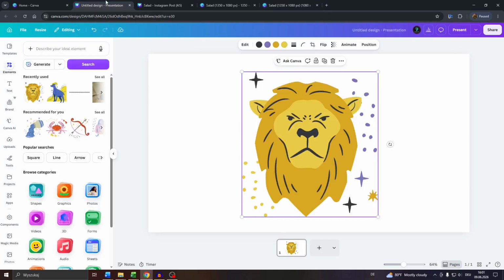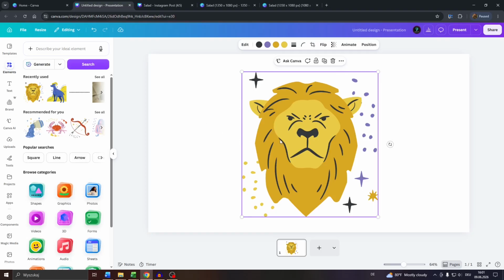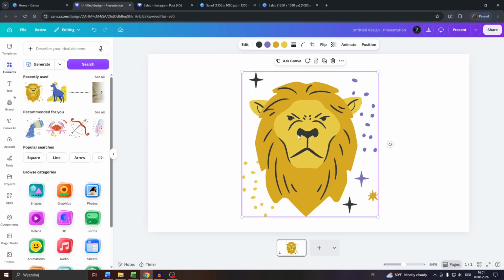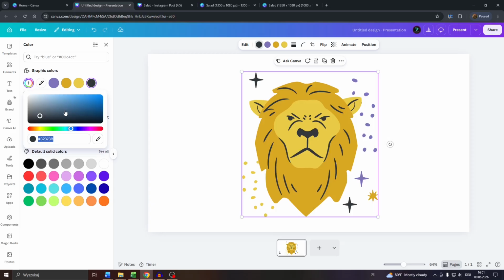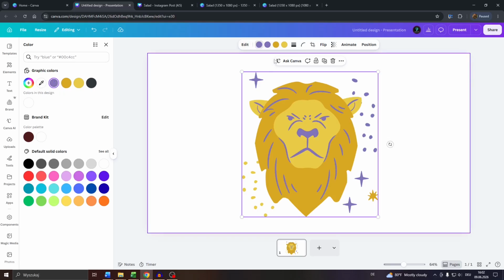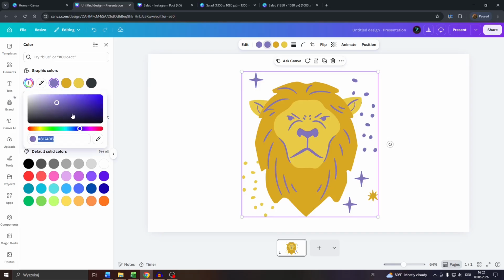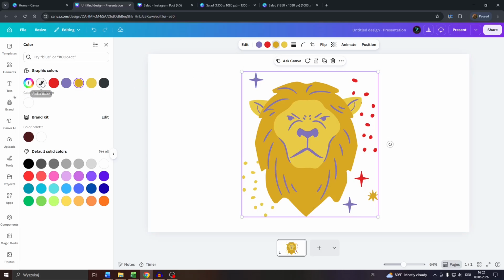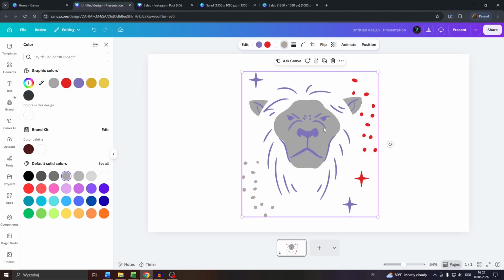How to Change Graphic Colors in Canva | Customize Color Settings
Learn how to change graphic colors in Canva and customize the appearance of design elements. This tutorial shows how to edit color settings quickly.

If you're learning about using the Canva application on PC and laptop, also check out how to insert a dotted line in Canva